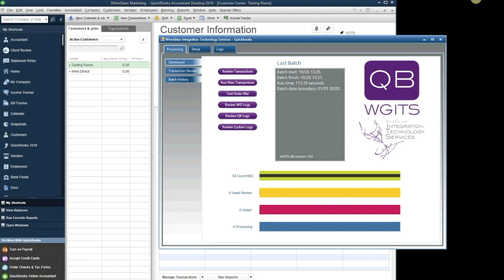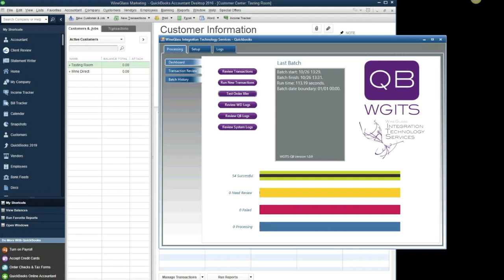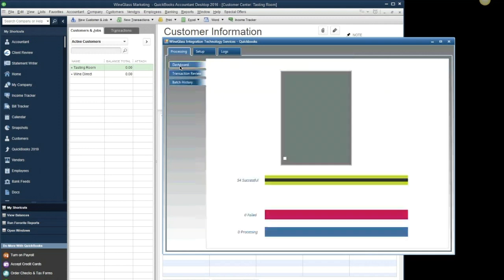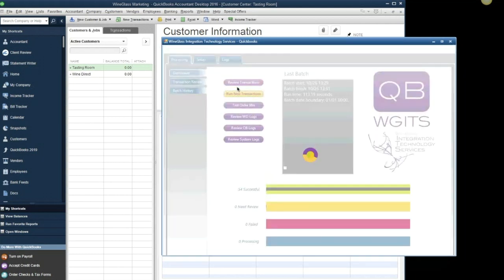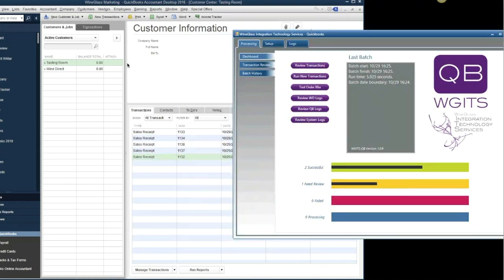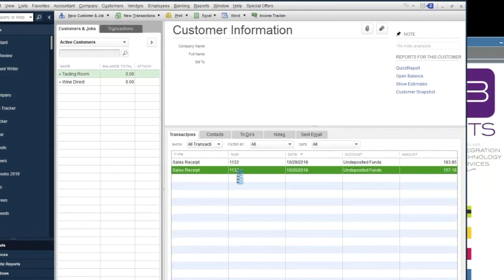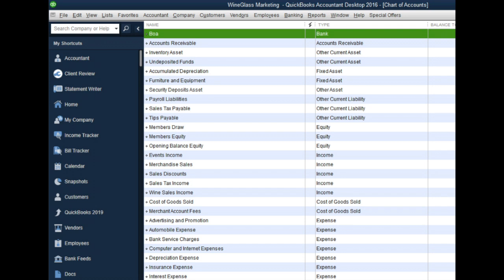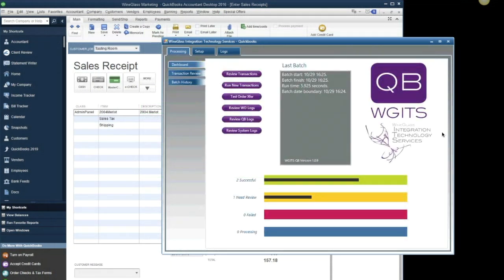WGits QuickBooks Demo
Watch a brief demonstration of our dynamic WGits QuickBooks Integration Solution.